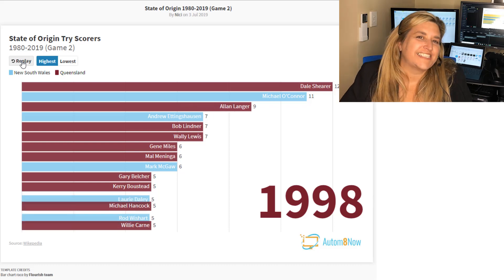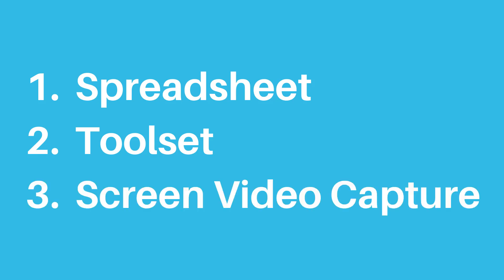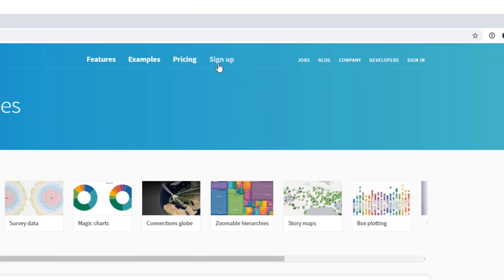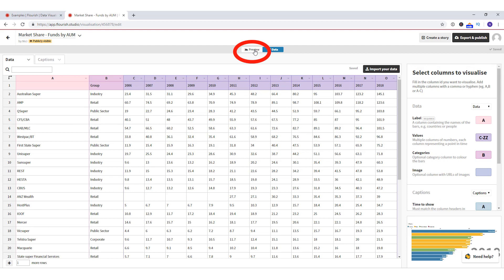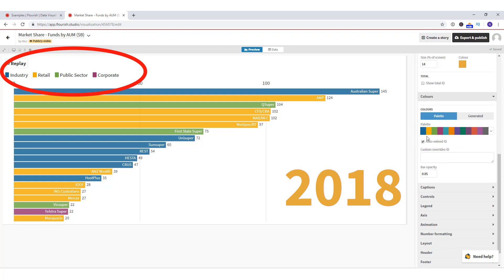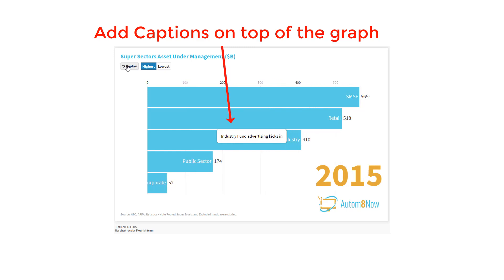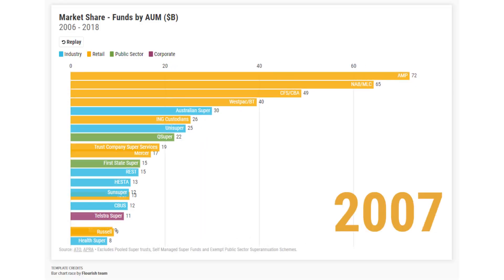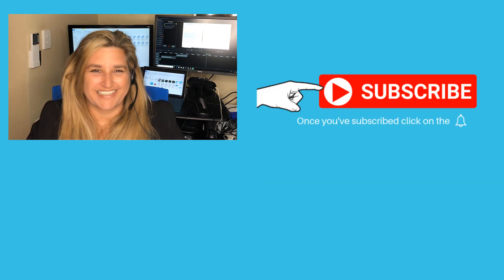How to create easy bar chart races - complete guide to racing bar graphs from Flourish Studio 2020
This Flourish Studio tutorial shows how to make a bar chart race ranking video e.g. top 5 or top 10 animated bar chart race without any programming knowledge.  These racing bar charts really make your business posts on Facebook stand out and grab attention as effective data visualizations.  You can also load to YouTube or other social media platforms or embed on your own website.  The tool is so easy you can make one in seconds.

You need:
* A spreadsheet with yearly data
* Optionally a toolset to record a video from your screen.  I use Camtasia or SnagIt, find them